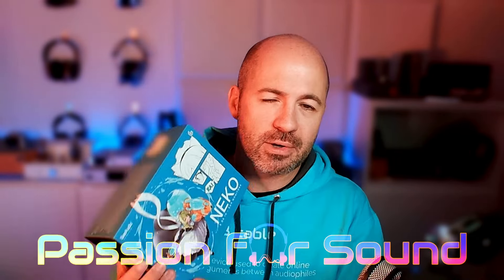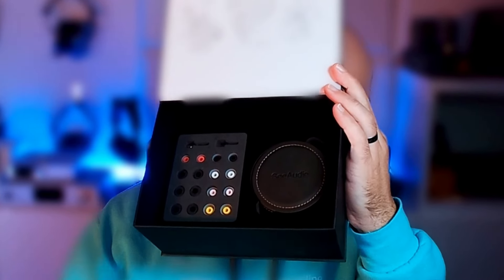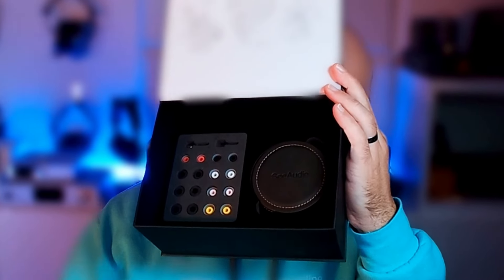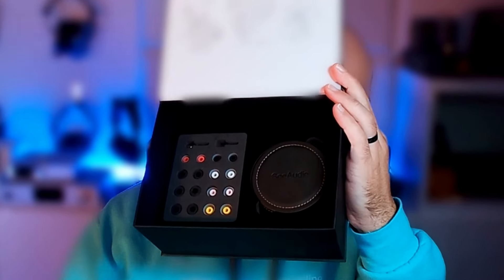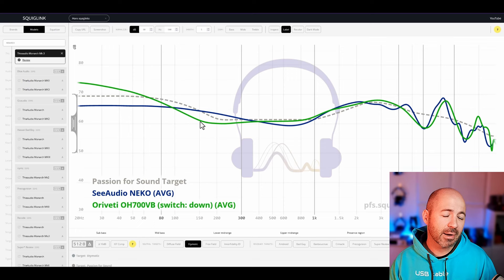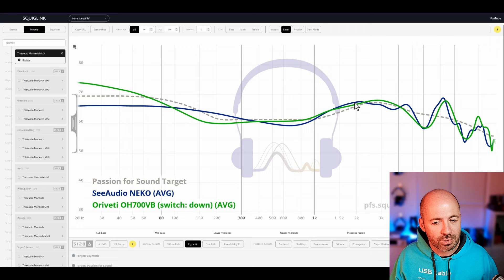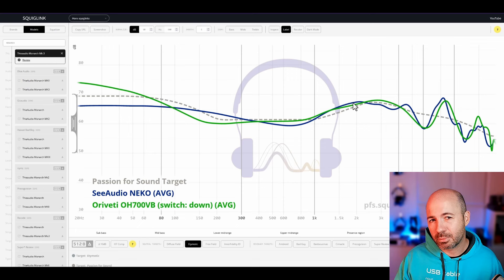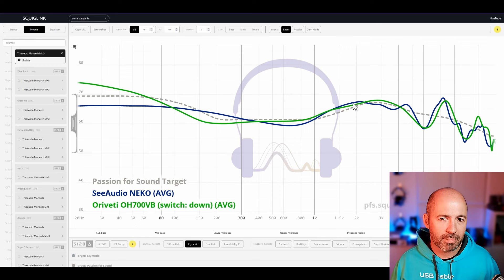They're almost TOO SMALL! SeeAudio NEKO review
A review of the SeeAudio NEKO IEM including frequency response measurements and comparison with the Oriveti OH700VB.

00:00 Introduction
02:30 NEKO frequency response measurement
04:00 Sound quality
05:57 SeeAudio NEKO vs Oriveti OH700VB
11:41 Sound summary
13:11 Wrap-up